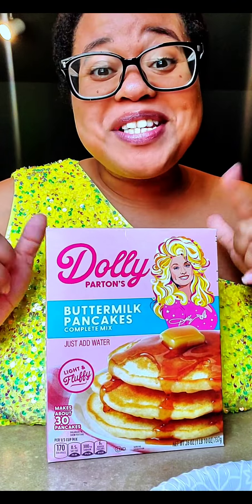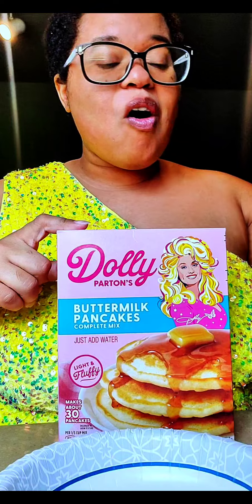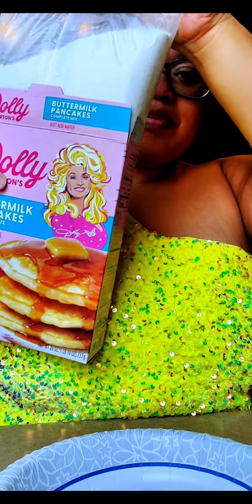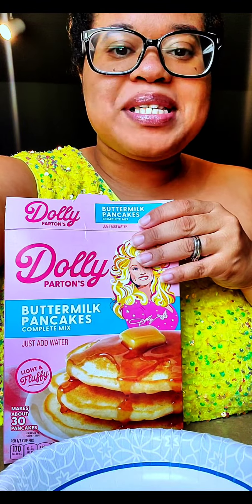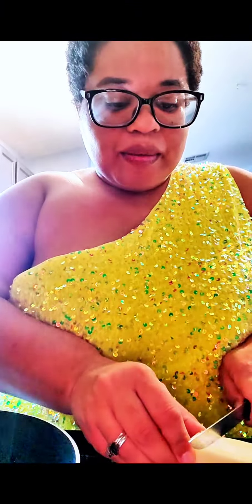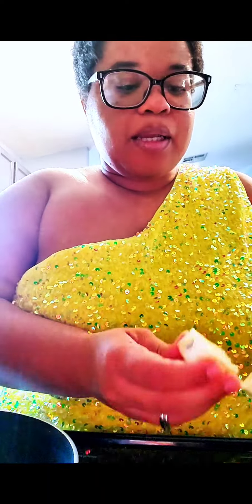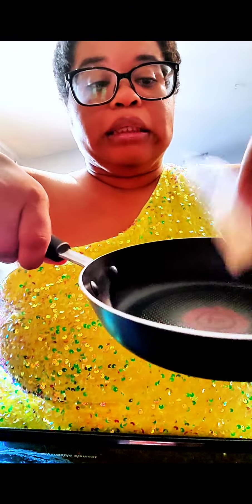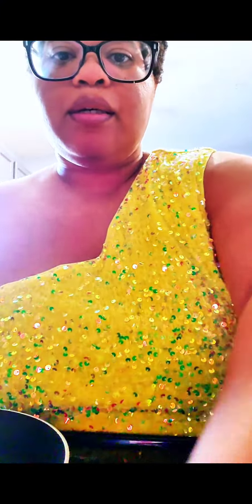Dolly Parton's Buttermilk Pancakes Mix Review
Listen! 🗣Don't talk about my pancakes! 🤣

🥞 Anywho this is how they cooked up. Super simple to make just add water to the Dolly Parton Pancake Mix.🤷🏽‍♀️ Might have been some slight user error on my part. Lol. 😬They were delicious and it tasted like regular pancakes but the box is gorgeous.🥰 What color pancake is your favorite?🤣 I mean the kids ate them no problem.🤷🏽‍♀️